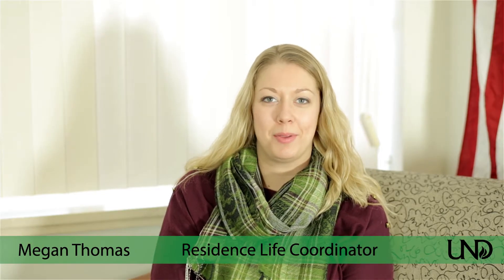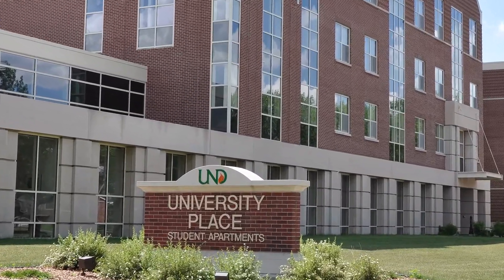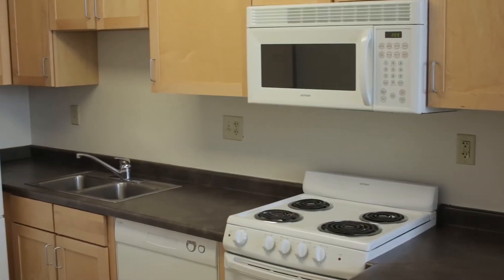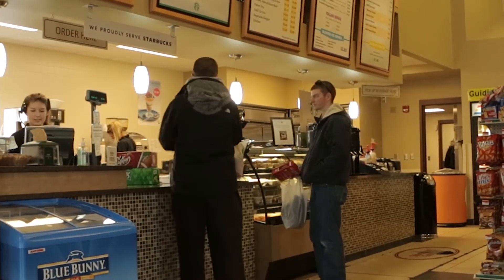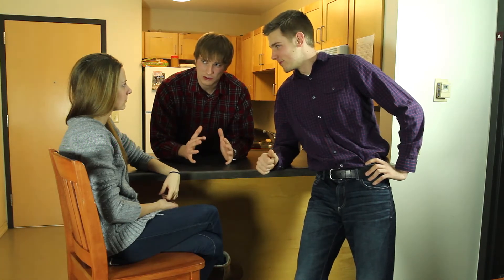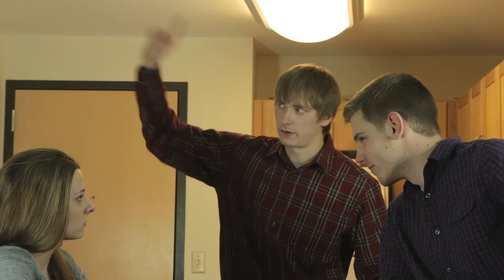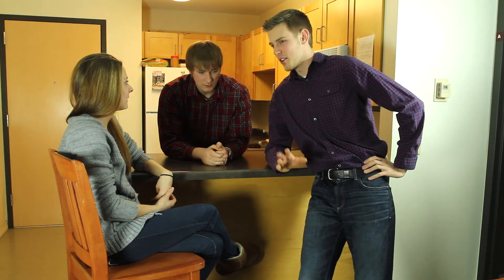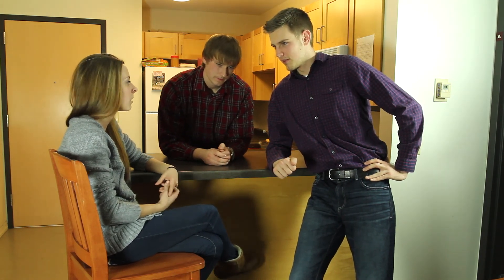UND: Want More Independence? Move to University Place.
Learn more from Residence Life Coordinator Megan Thomas and her residents.